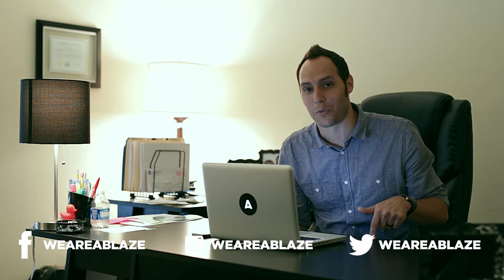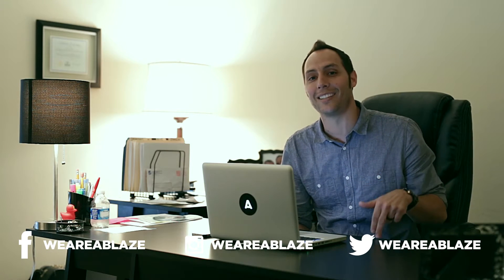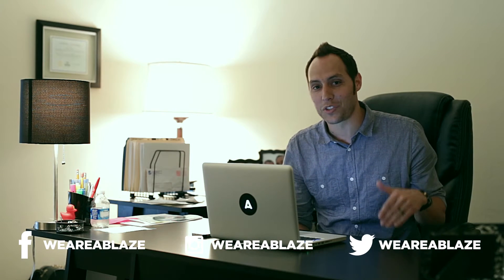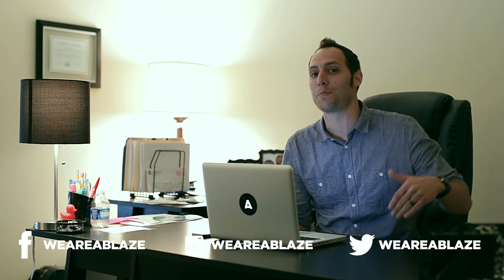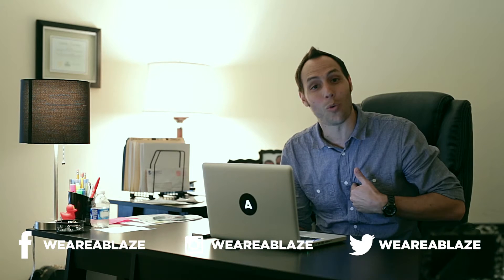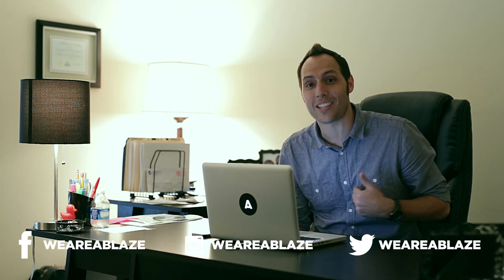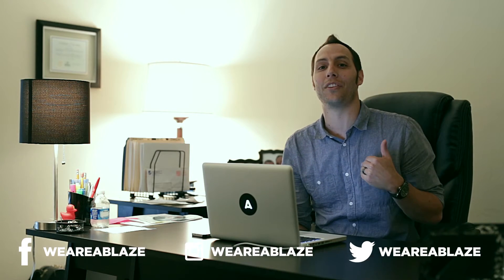WEAREABLAZE - We Are Set Free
Pastor Robert talks about the importance of understanding your freedom in Christ.